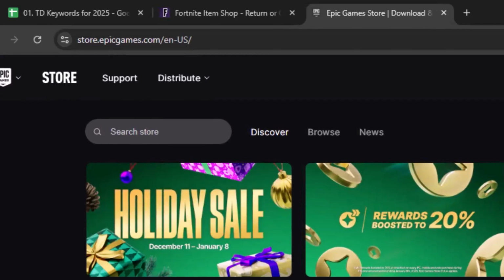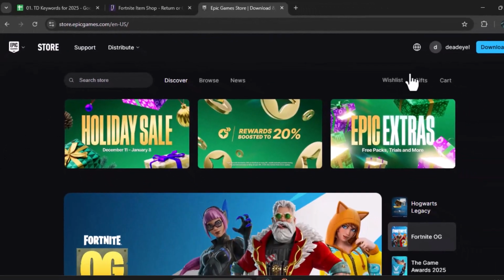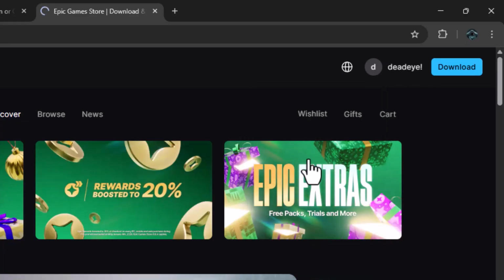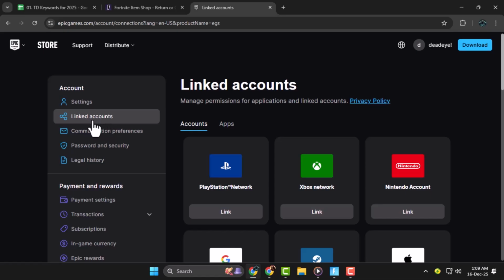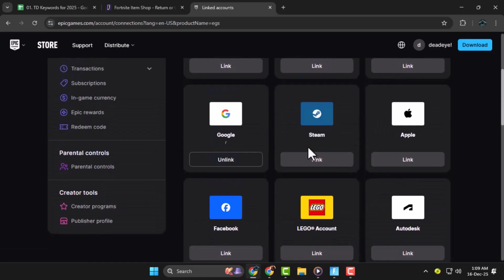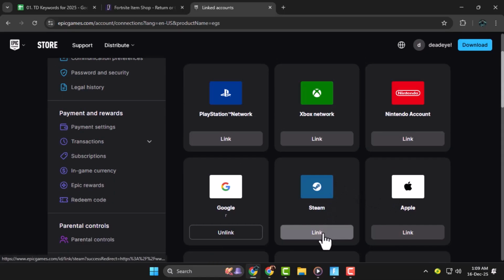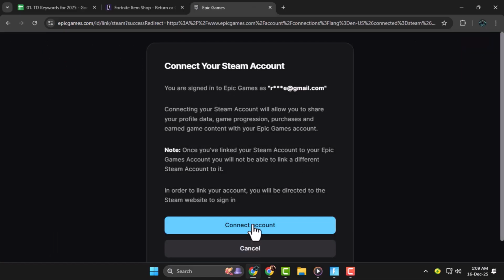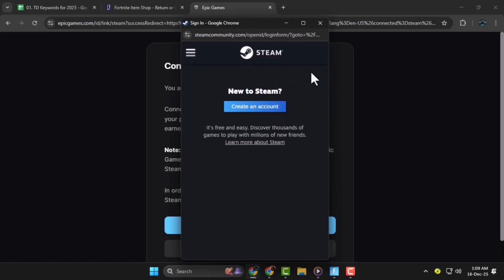How To Merge Fortnite Accounts | Complete Guide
How To Merge Fortnite Accounts